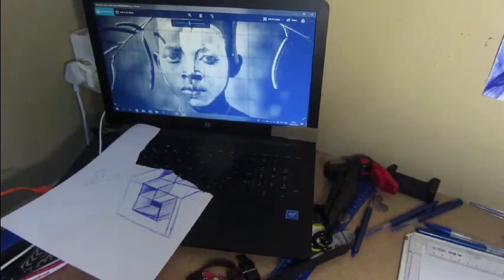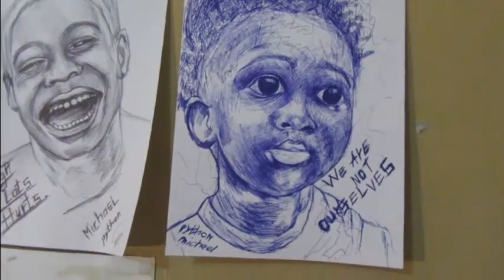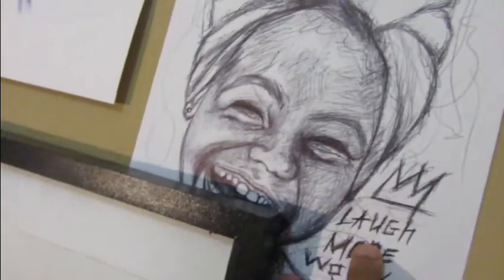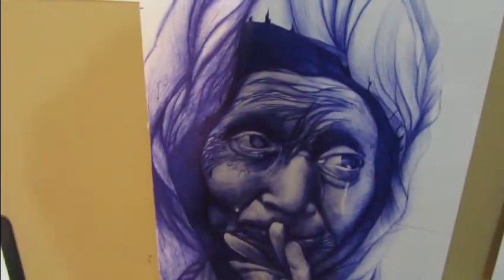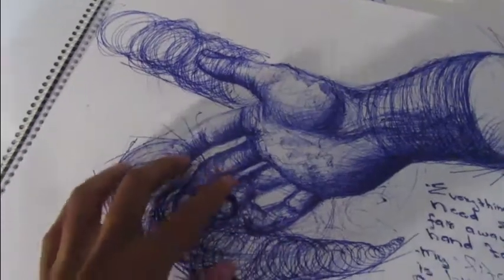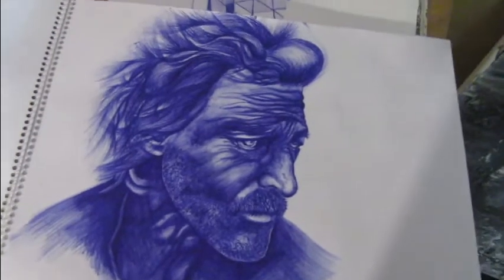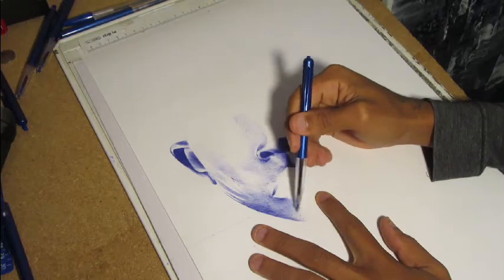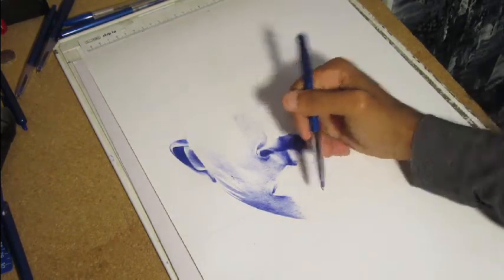🔴PHOTO REALISTIC || How realistic can drawings get?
I tried to create a brief video on how I approach my realistic potrature drawings.
Finished potrait is on my instagram profile.